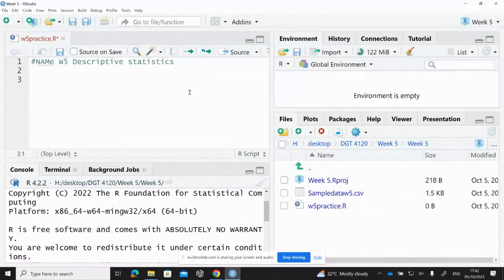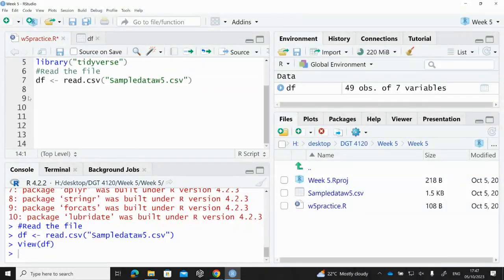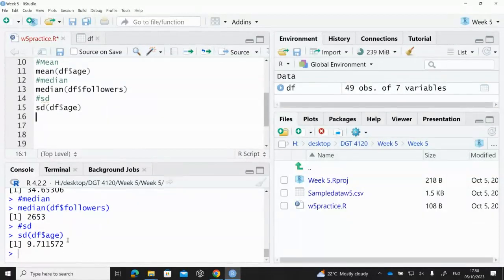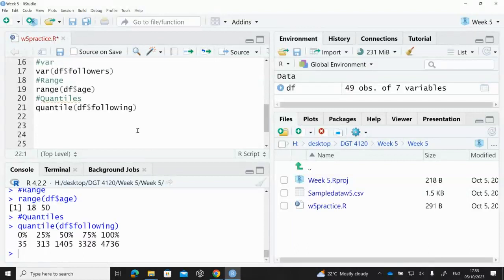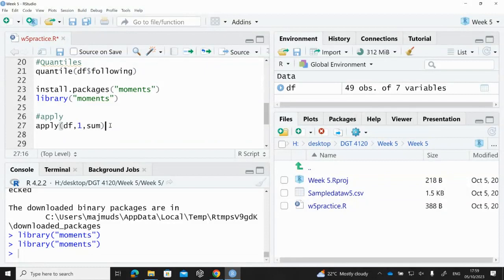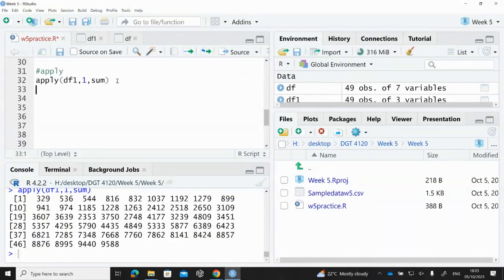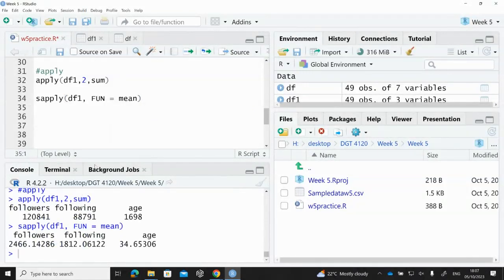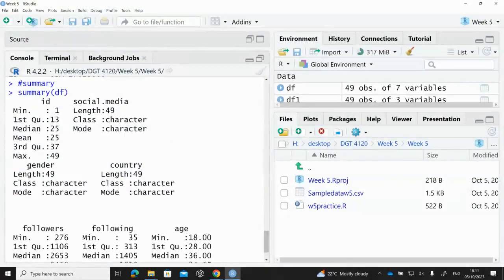R : Basics of Descriptive Statistics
mean, sd, var, max, min, range, quartiles, apply, sapply and summary